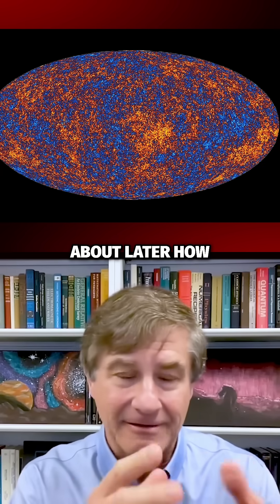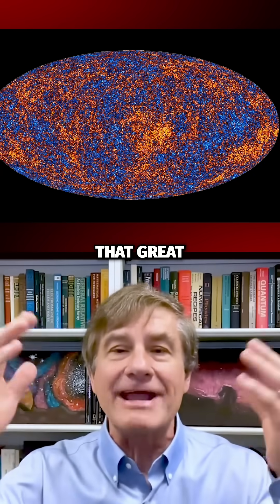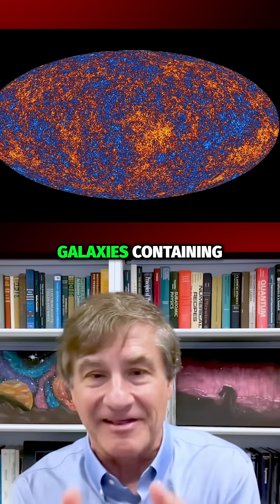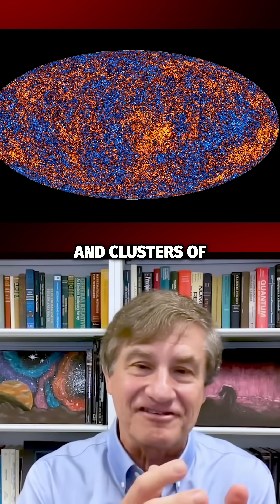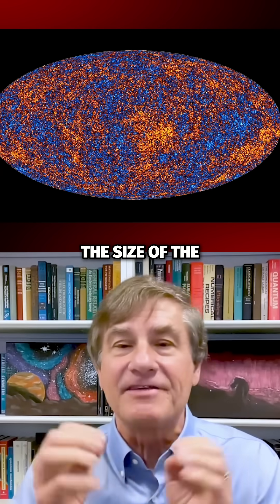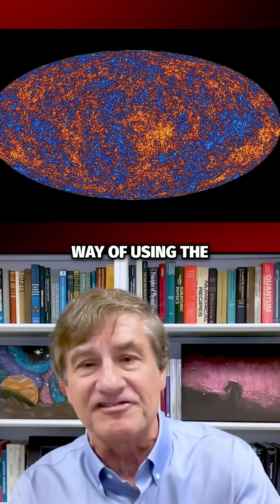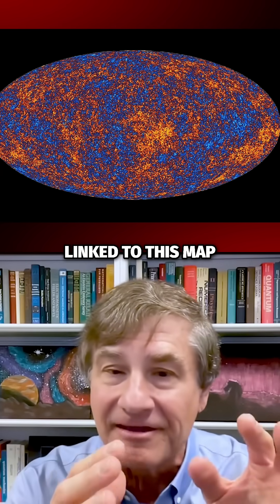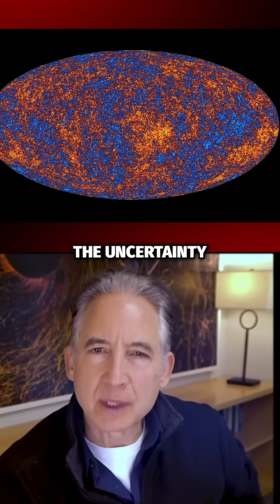Planck Mission: Unveiling the Universe's Secrets & Hubble Constant Tension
Explore the groundbreaking Planck Mission and its stunning discoveries about the early universe! We delve into gravity's role in galaxy formation, the size of temperature variations, and the Hubble constant tension. Join us on this cosmic journey!